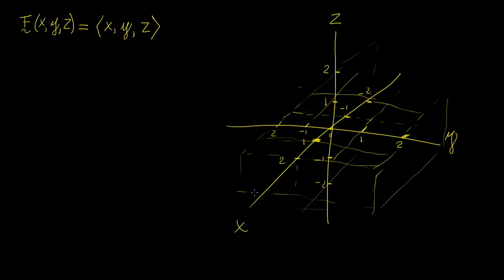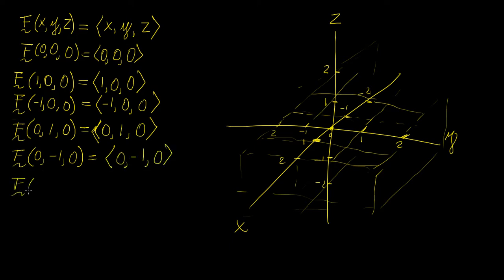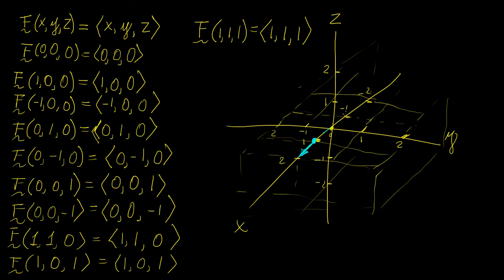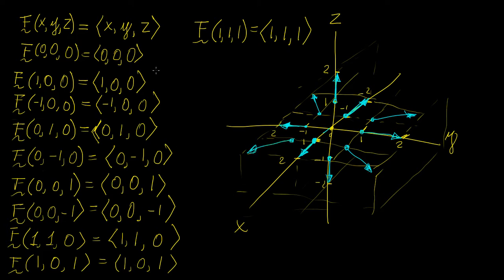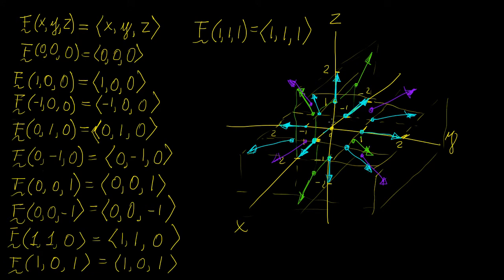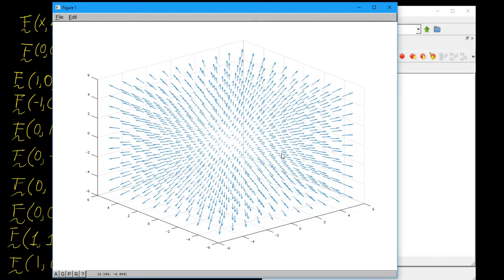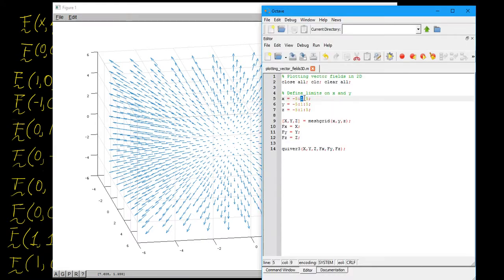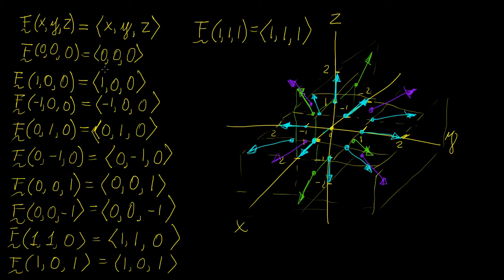3D Vector Fields | Vector Calculus | LetThereBeMath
In this video we learn how to plot 3D vector fields by hand and also on Octave/Matlab.